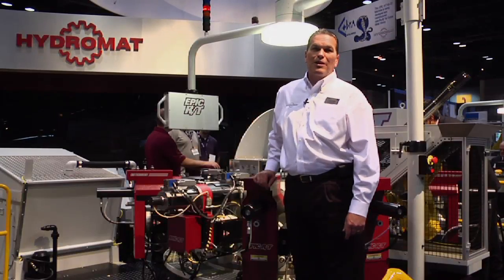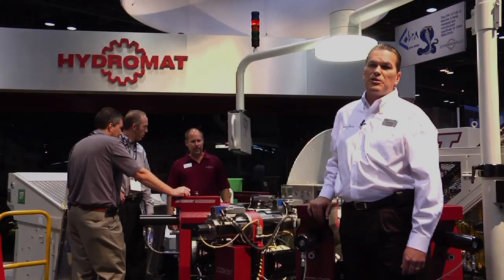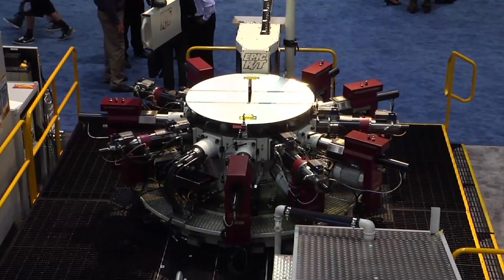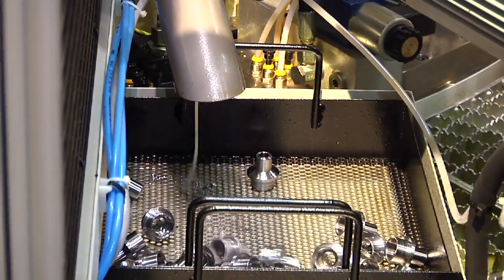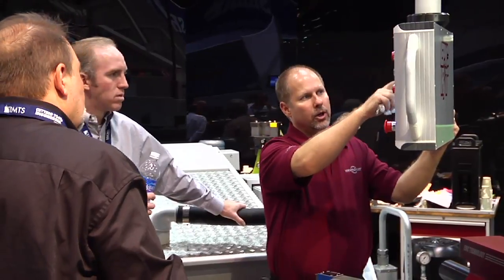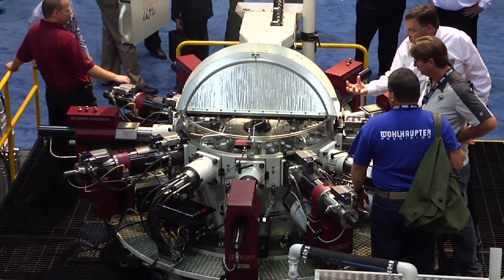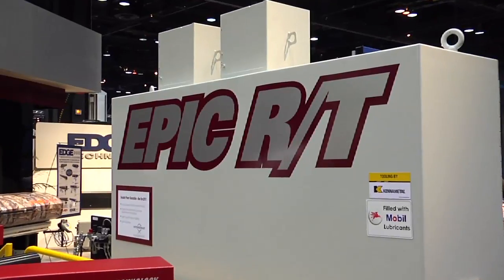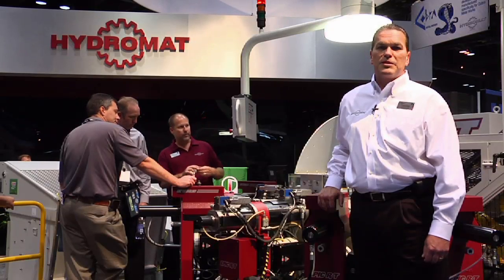Hydromat Rotary Transfer Technology Demonstrated at IMTS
Rodger Boswell, Hydromat VP of Sales, explains the company's rotary transfer technology during IMTS 2012 in Chicago.